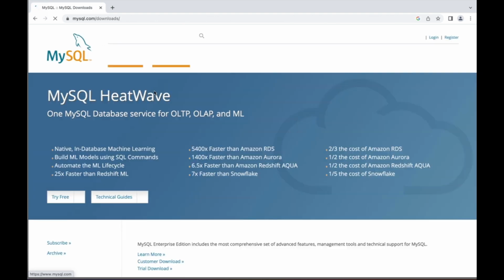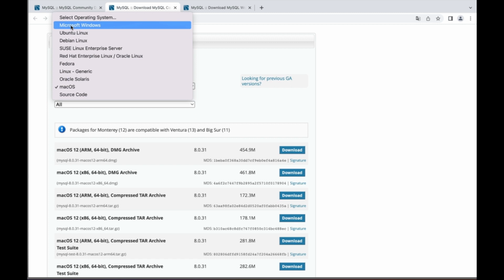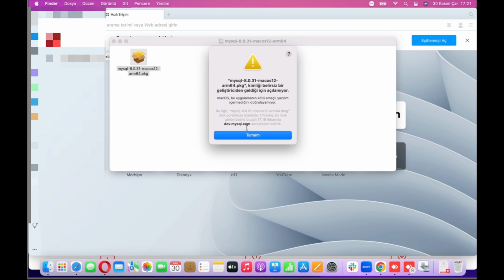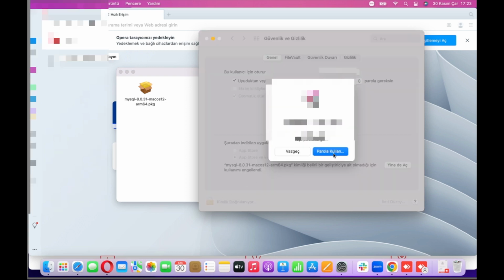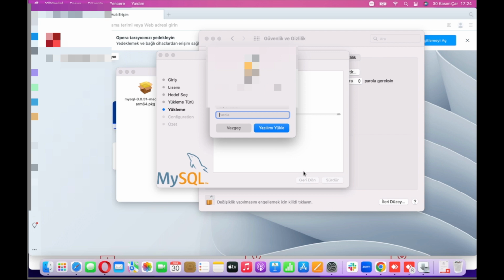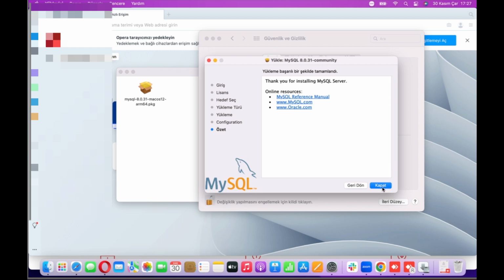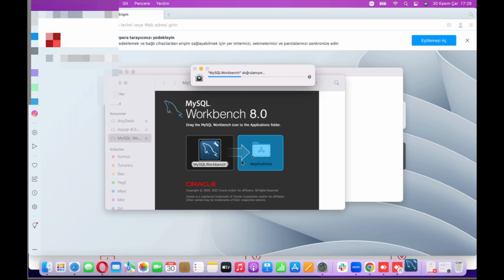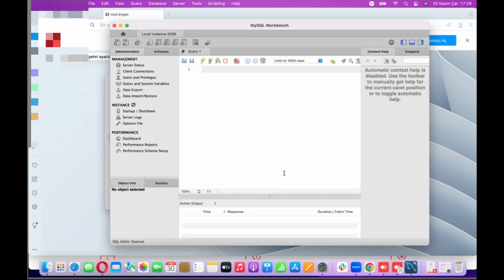MySql | MacOS | Installation | Wise Quarter